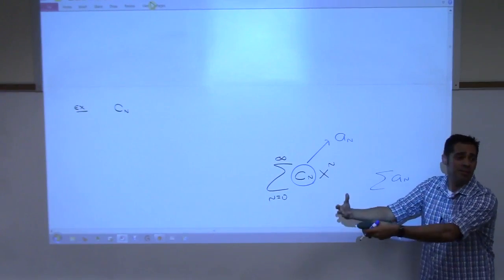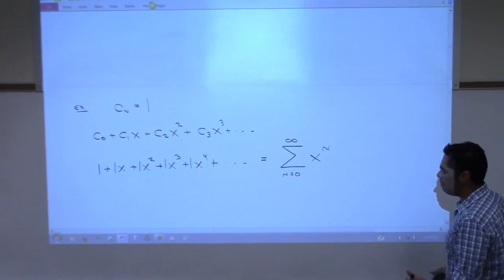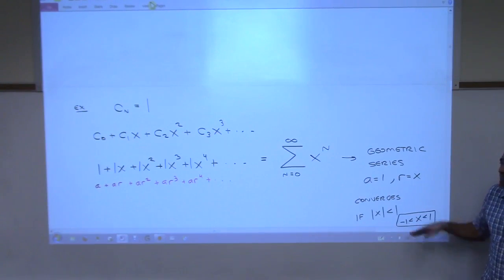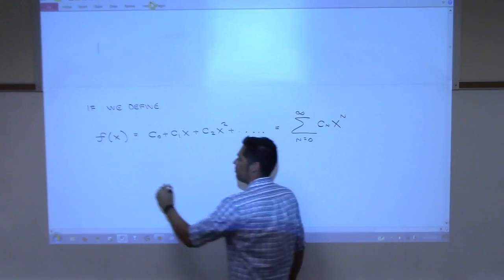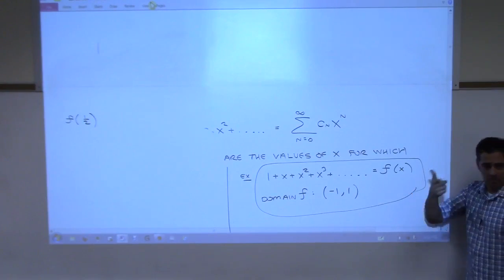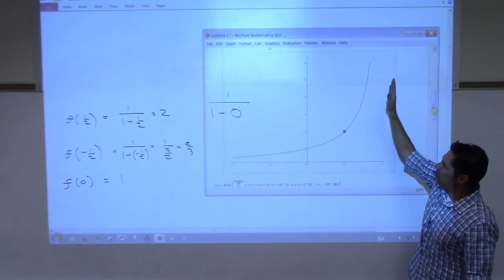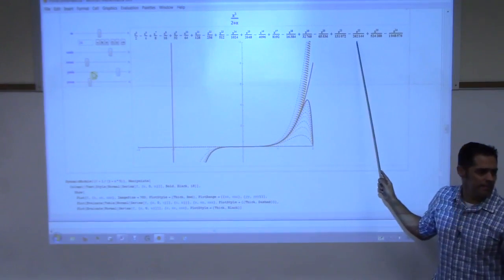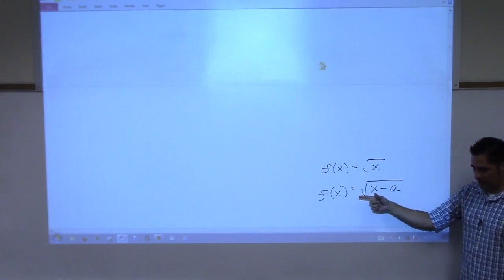2414 8-4 Ratio Test 8-5 Power Series part4